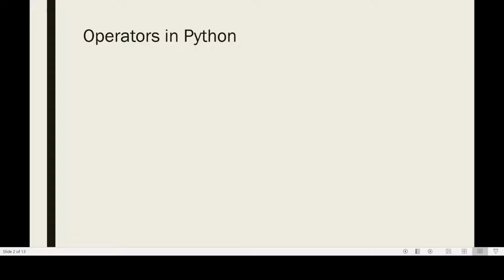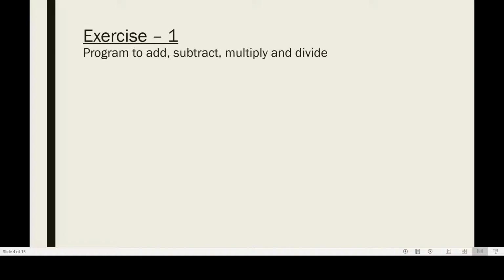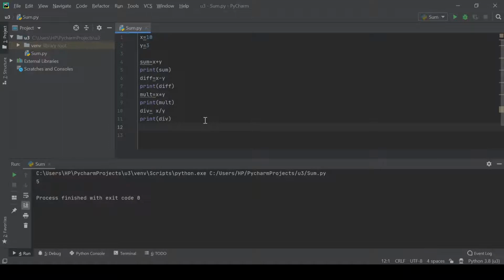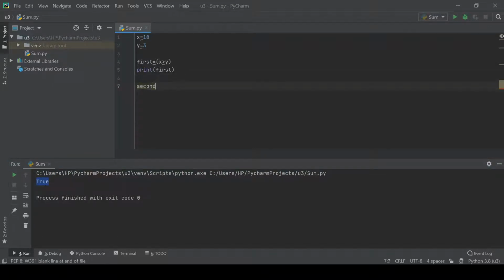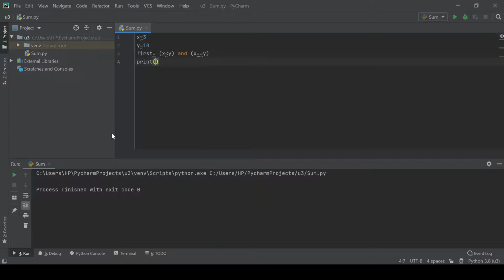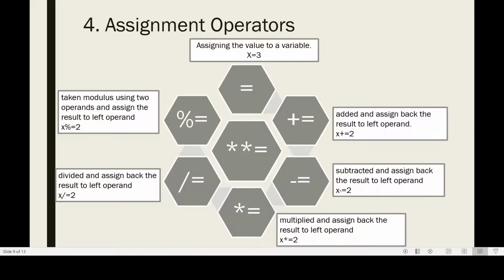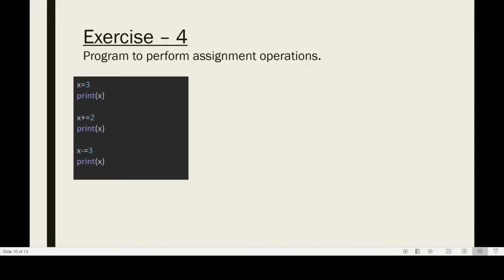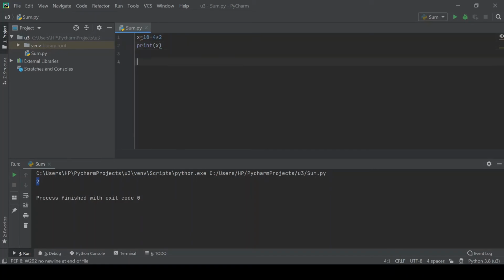PYTHON/DEMO CLASS 2/SRIJAN ACADEMY/2020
Getting started with Python programming series. What are operators and how to use them in a program